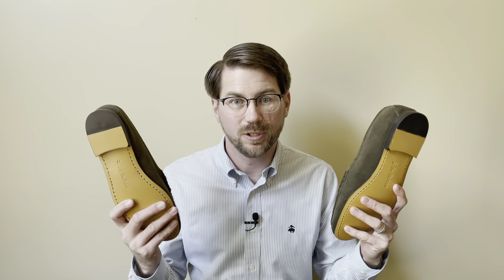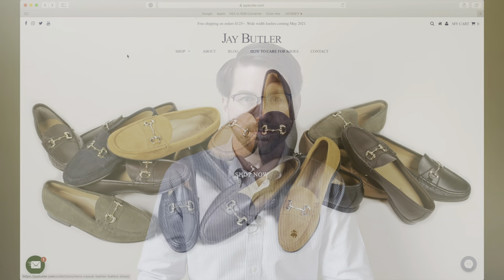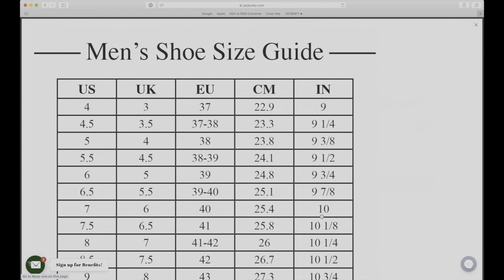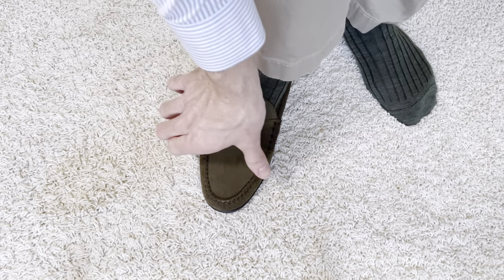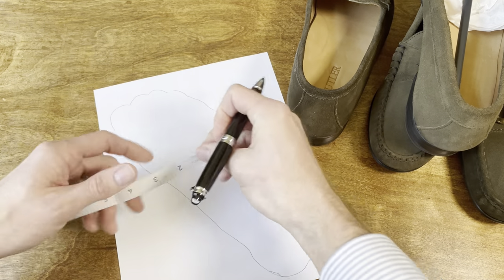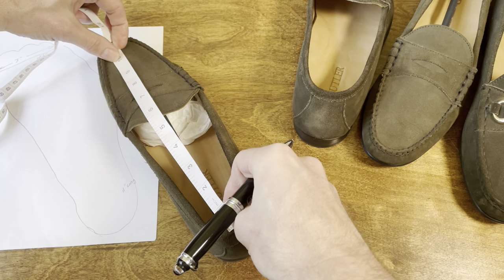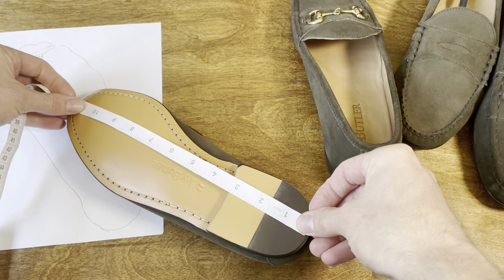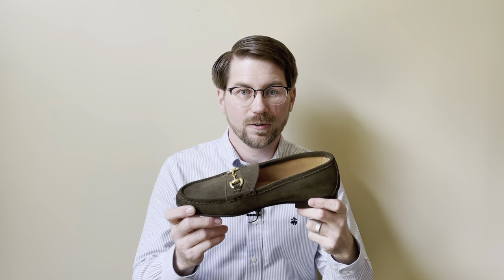Jay Butler Loafer Sizing Guide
Are you having trouble determining which Jay Butler loafer size is right for you?

The loafers in this video were provided with no editorial obligation.

Curated list of Fall/Winter preppy essentials:

📒 Show Notes  📒

1️⃣ 0:14 - Intro

2️⃣ 0:55 - Website Sizing Guide

3️⃣  1:35 - Try on of two sizes

4️⃣ 2:05 - Measurements

QUESTION: Is this type of shoe sizing video helpful for you?  Post in the comments section of this video!

About:
In this video Nicholas from Quintessential Gent reviews the shoe sizing guide for Jay Butler loafers, and thoroughly details how to choose the correct size by stepping through a measuring process of his foot and two different sized loafers.